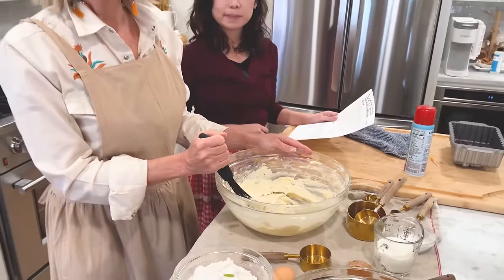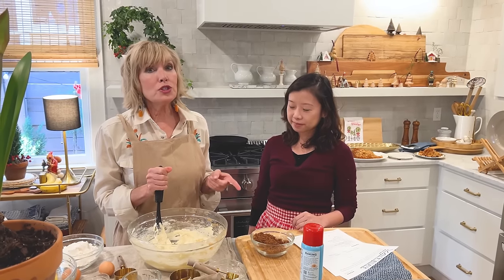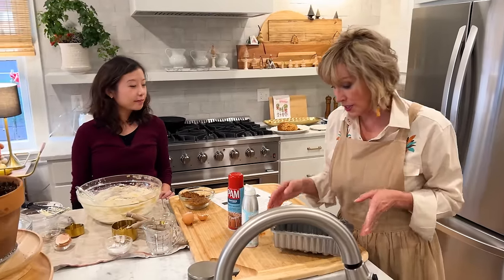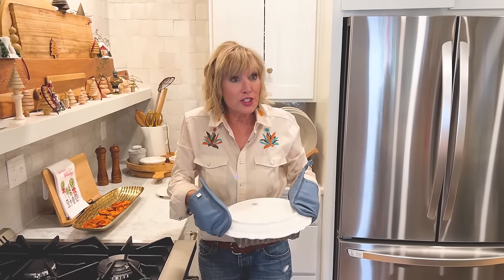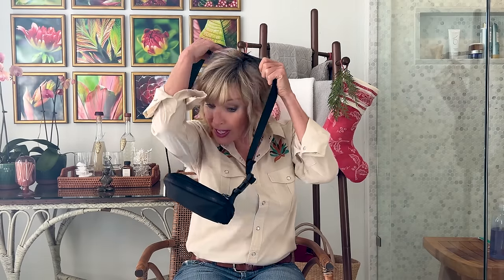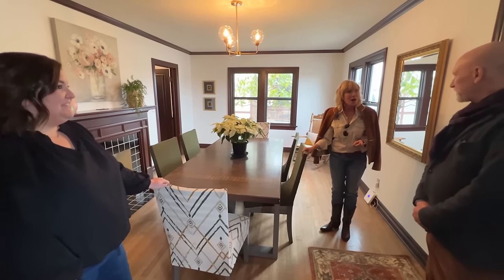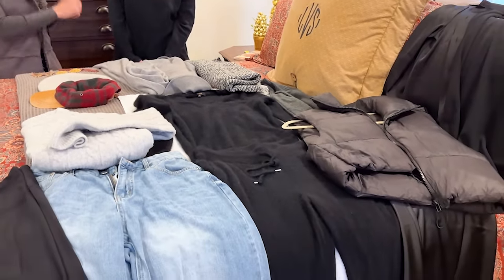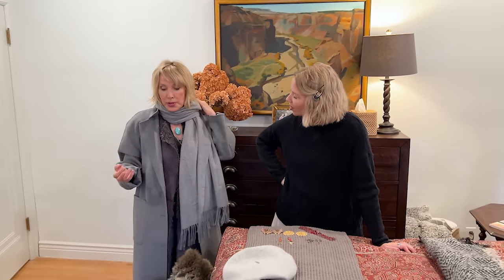Christmas Season at the Cottage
It is Christmas at the Cottage

Milo Water Bottle

LuluLemon Bag

LuluLemon Dupe Bag

Towel Rack

The Perfection Trap

Christmas Loaf Pan

Measuring Cups

Glass Nesting Bowls

Grey Scarf

Grey Beret

Milo Water Bottle

LuluLemon Bag

LuluLemon Dupe Bag

Towel Rack

The Perfection Trap

Christmas Loaf Pan

Measuring Cups

Glass Nesting Bowls

Grey Scarf

Grey Beret